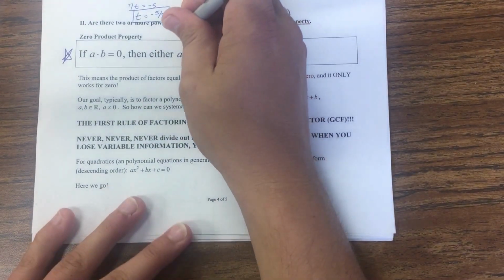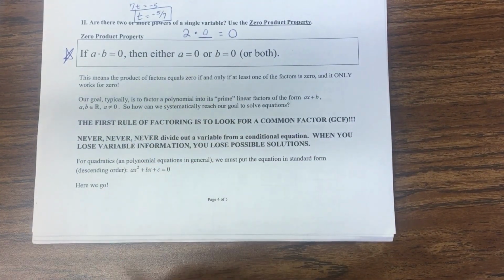1.2 notes part 3